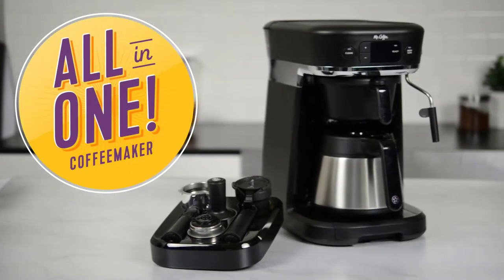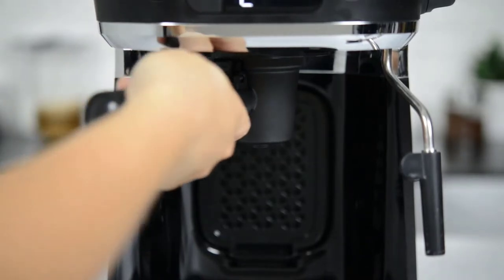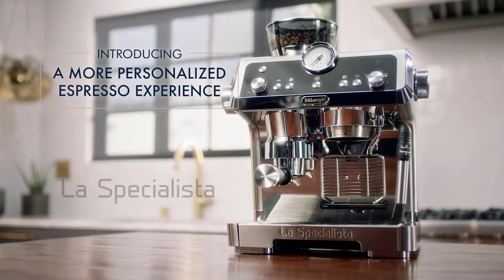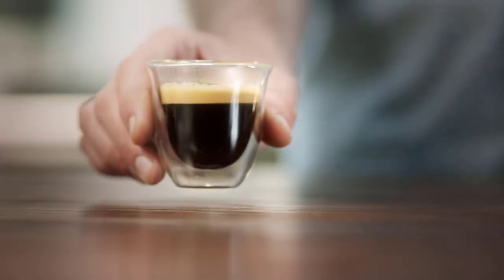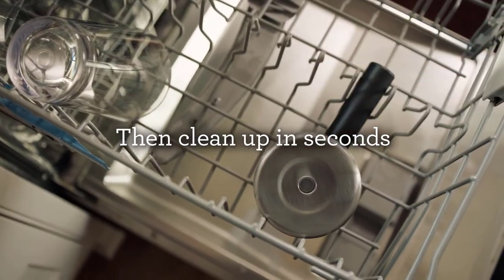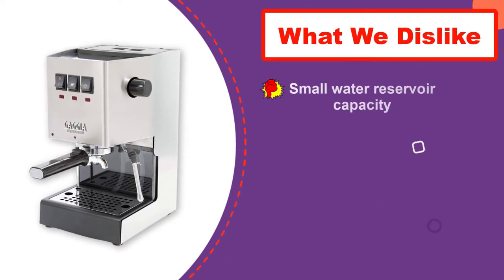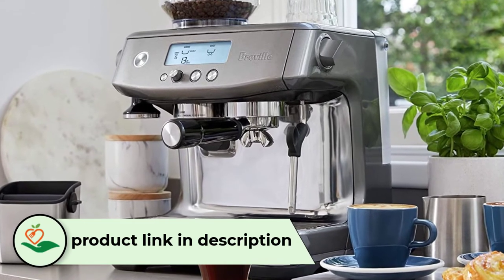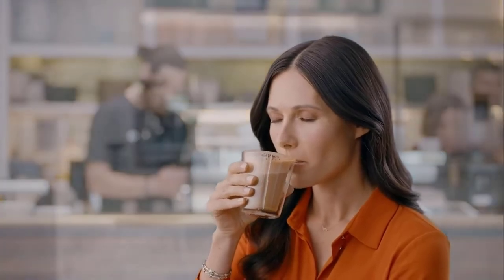✅ Top 5:☕☕ Best Espresso Machine [ Best Home Espresso Machine ] { Review }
☕ In this video, we are going to be checking out the 5 Best Espresso Machine  Links in below to pick the Best At Home Espresso Machine.

Espresso Machine – 15 Bar, Black/Stainless
Express 6-Cup Coffee Maker – Silver
Aluminum Stovetop Espresso Maker – Silver
CASABREWS 20 Bar Espresso Machine – Compact with Milk Frother
Breville BES870XL Espresso Machine, One Size, Brushed Stainless Steel

Welcome to our latest video on the best espresso machines for your at-home coffee fix. In this video, we're going to be checking out the 5 Best Espresso Machine Links in below to pick the Best At Home Espresso Machine. If you're a coffee lover, you won't want to miss this video!

☕ All Best Automatic Espresso Machine links are Applicable in the USA, Canada, UK & Europe ☕

We hope this video has helped you choose the best espresso machine for your needs.